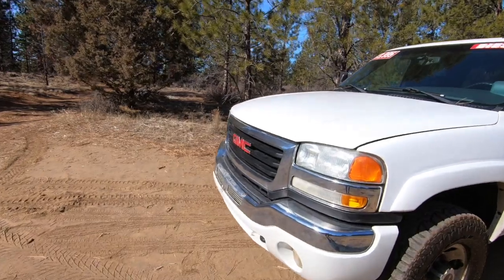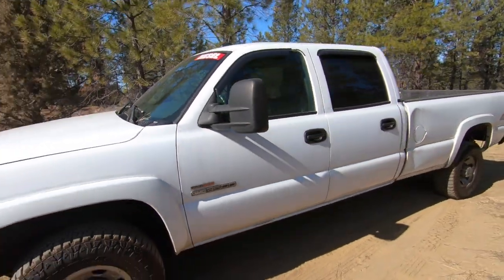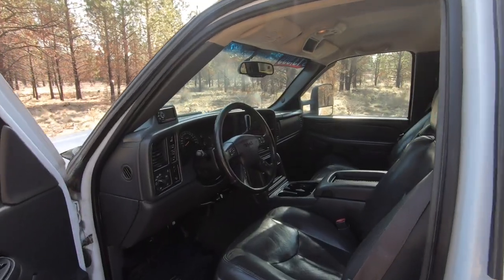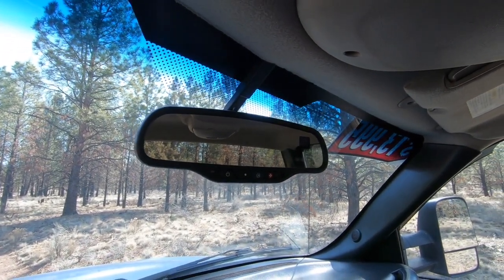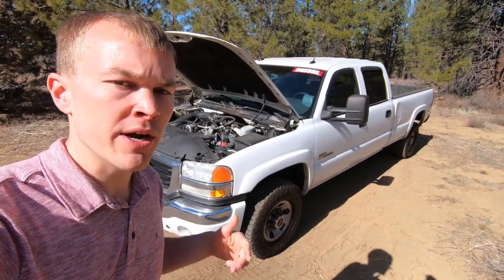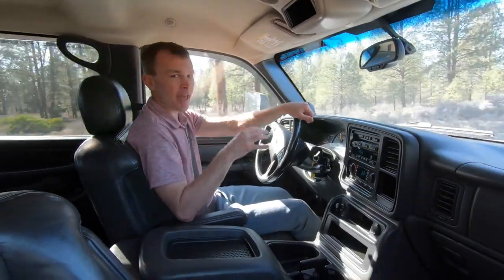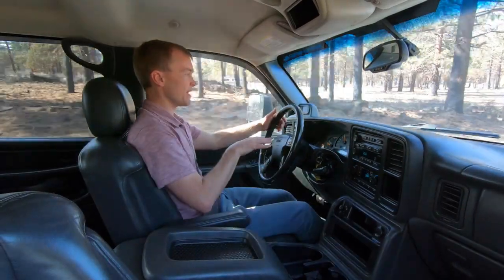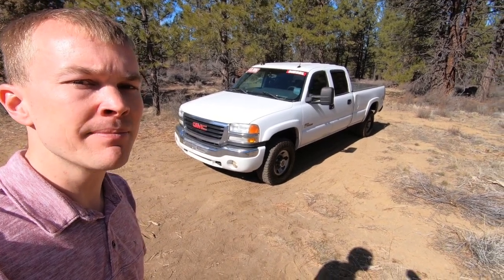GMC Sierra HD Review | 1999-2006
This is a review of a 2004 GMC Sierra 3500 HD which is the 1st generation model of this heavy duty series lineup of trucks from GMC, sold from the 1999 to 2006 model years and seeing a minor refresh for 2003.